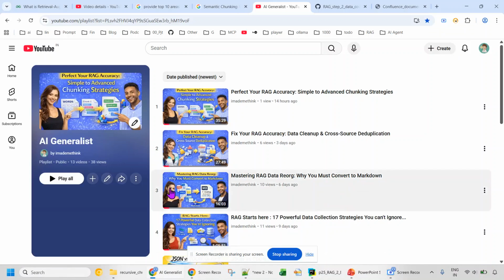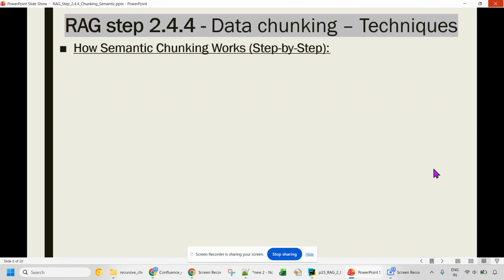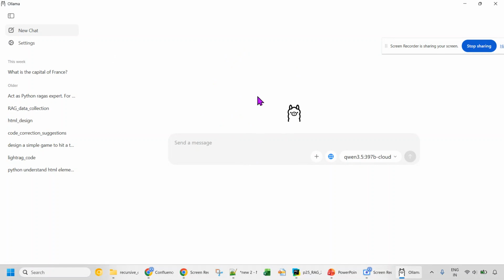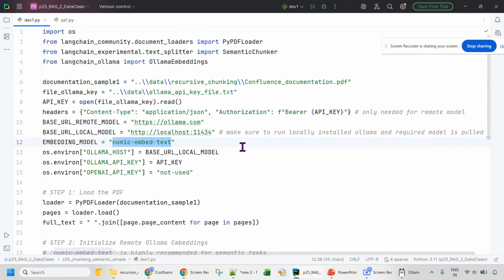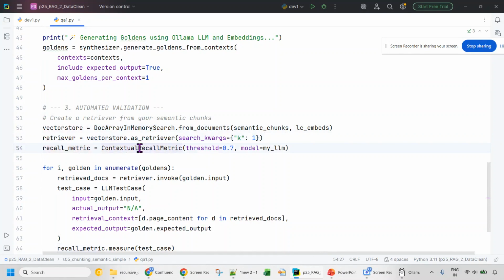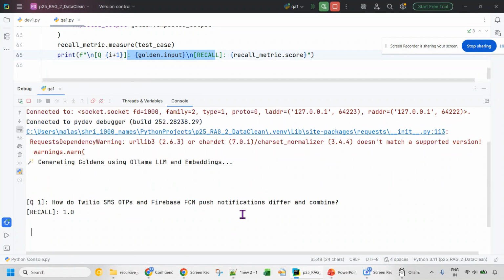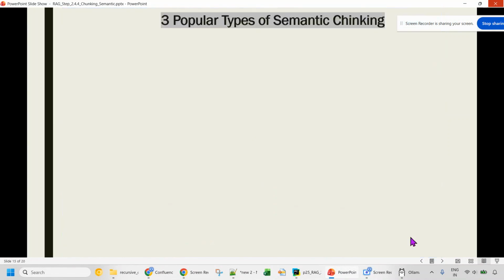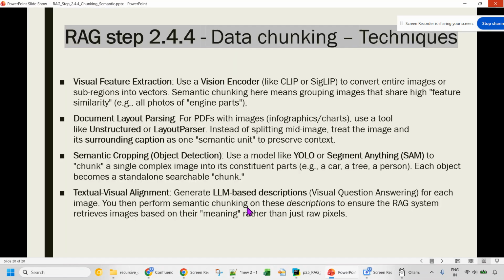Build a Context Aware RAG Pipeline using Semantic Data Chunking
Stop losing vital context in your RAG pipeline! Learn how to split documents by meaning, not just character count, using semantic data chunking. This hands-on demo shows you how to build a truly context-aware retrieval system for high-accuracy LLM responses. Watch now to upgrade your AI architecture.

Readymade code to act on many types of resource data input

Tech Stack:
Python 3.11x